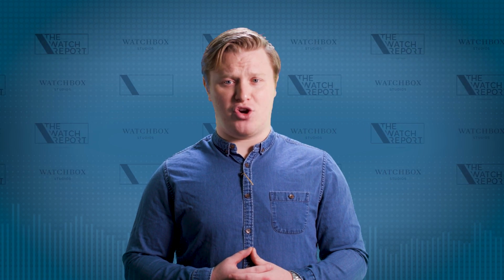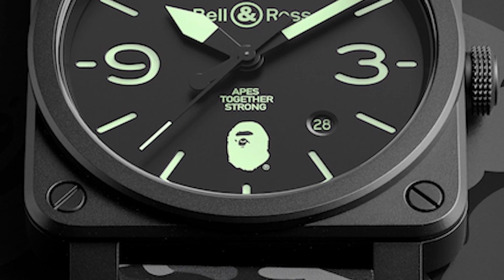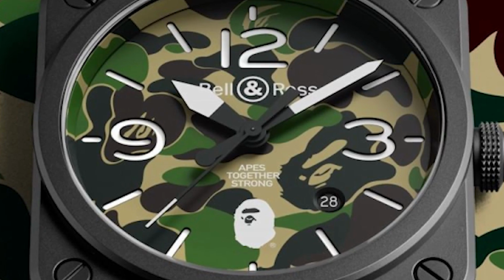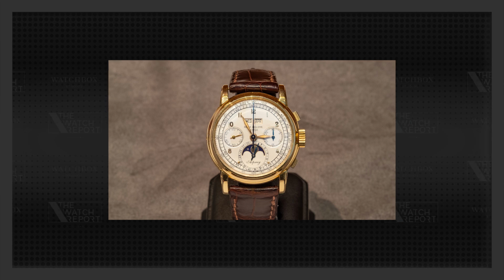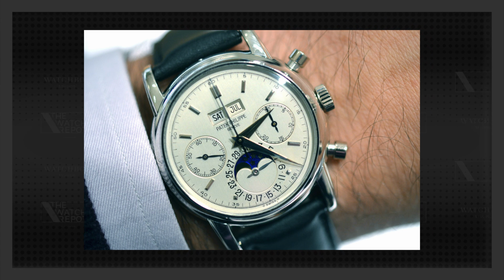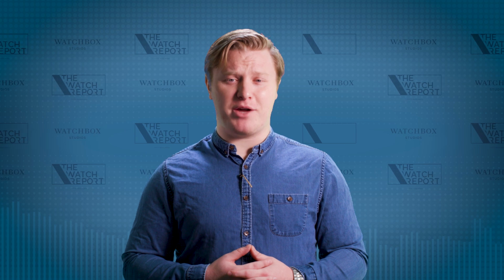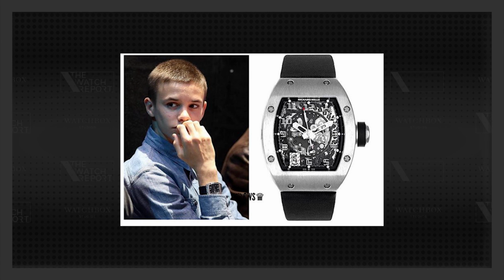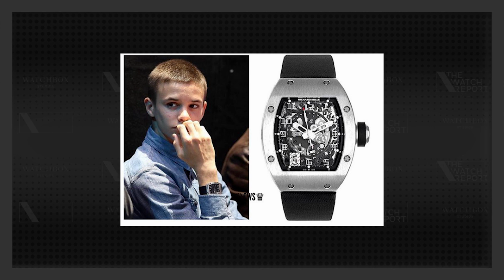The Watch Report | Prototype Panerai, Bell & Ross and Bape Collaboration, and More!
What did Zach find this week on @celebwatchspotter? Find out that and more on this week's episode of The Watch Report!

This week's rundown:

- Panerai Luminor LAB-ID, Mare Nostrum, and engraved Radiomir prototypes
- Limited Edition Bell & Ross collaboration with Bape
- Patek Philippe 2499 at Sothebys auction
- Celebrity Watch Sightings